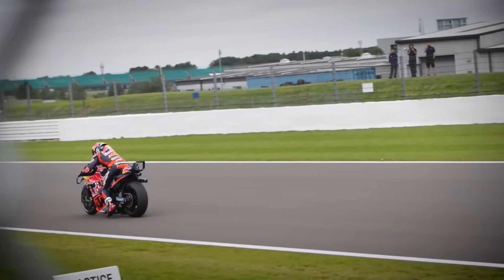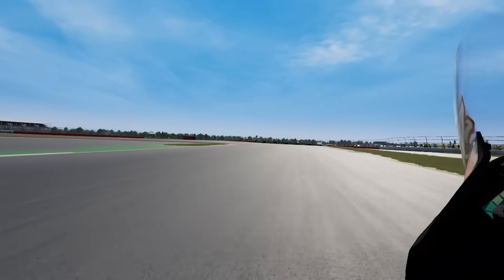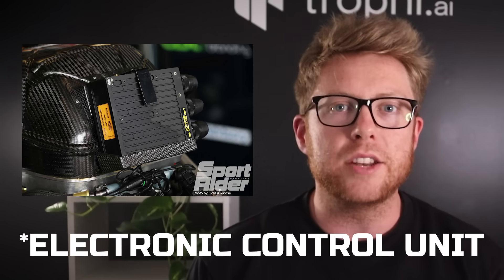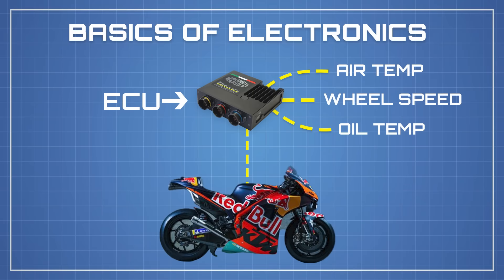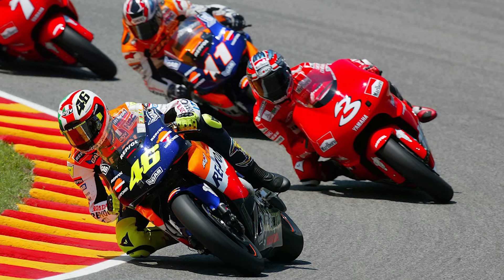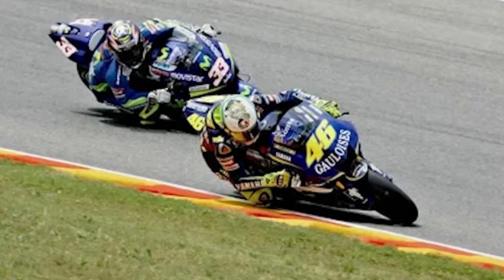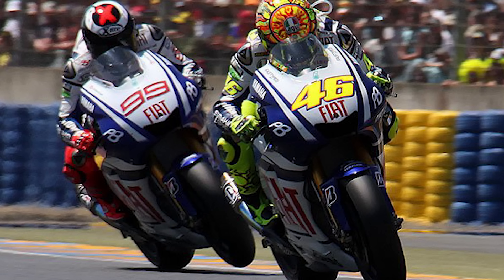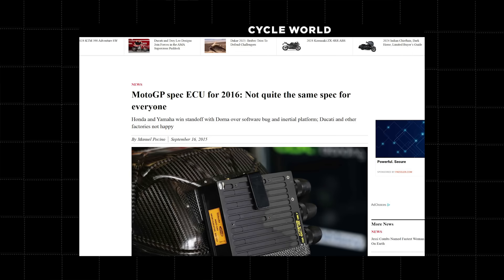MotoGP Tech, Explained in 14 Minutes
MotoGP Technology is seriously impessive and I'm going to explain everything for you in this video

My Equipment Links:
⌨️ Keychron K10 ISO Mechanical Keyboard